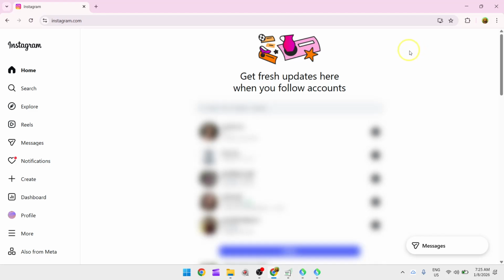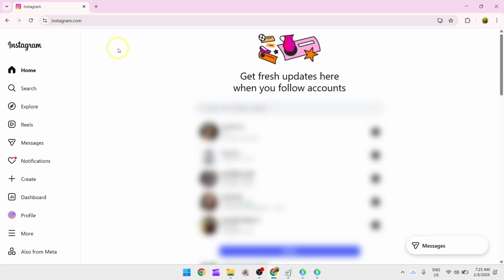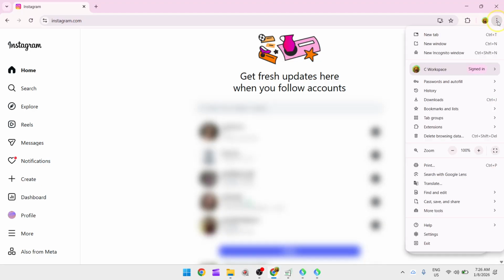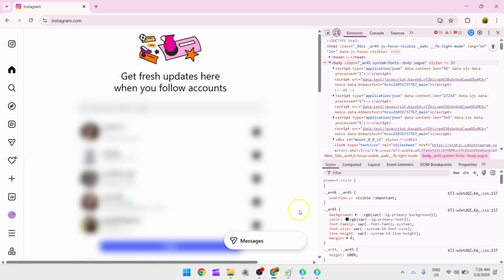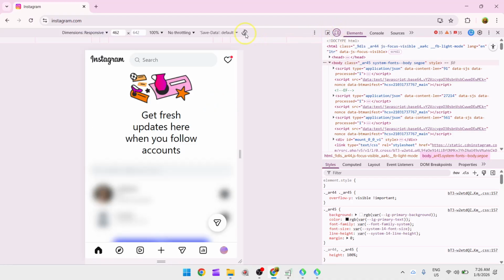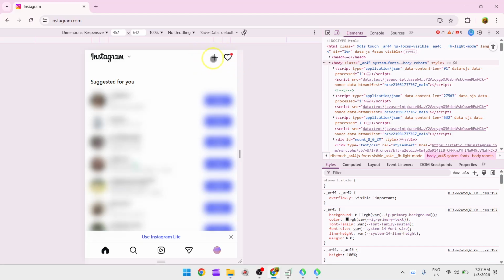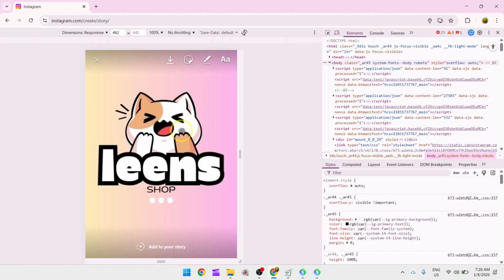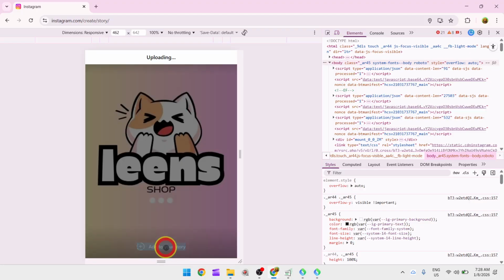How to Upload an Instagram Story from PC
How to Upload Instagram Stories on PC Without a Phone in 2026

Learn how to upload an Instagram Story from PC with this easy, step-by-step guide. This tutorial shows multiple methods to post Stories directly from your computer, including using Instagram’s web version, browser developer tools, and trusted third-party options. We cover supported file formats, aspect ratios, common upload errors, and tips to keep Story quality high. Perfect for creators, social media managers, and anyone who wants to post Instagram Stories from Windows or Mac without using a phone.